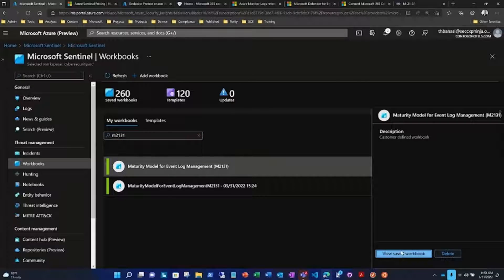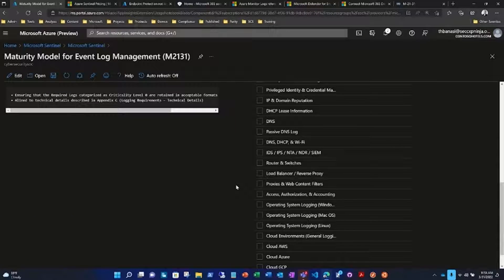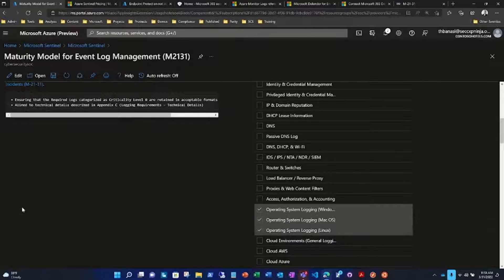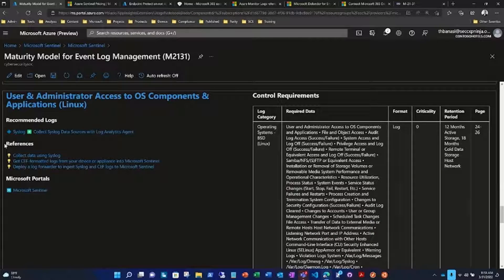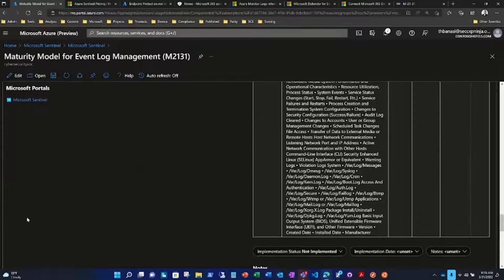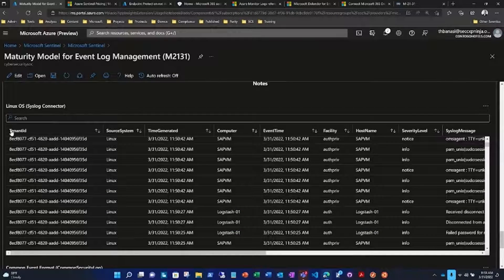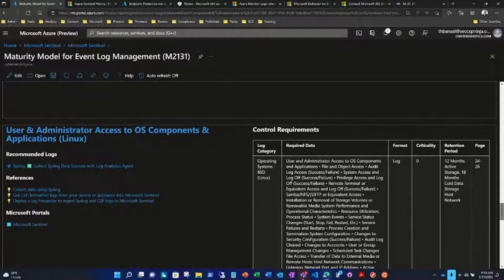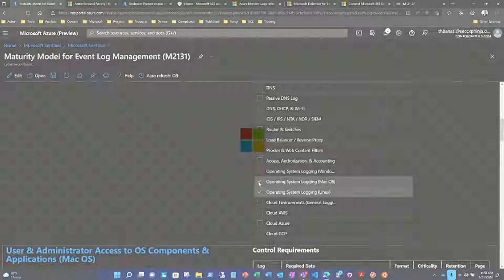How to send Unix OS logs to Microsoft Sentinel [Microsoft Sentinel FAQ]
Question asked during the Microsoft Sentinel Webinar: Modernize Log Management with the Maturity Model for Event Log Management (M-21-31) Solution. WATCH the full webinar.

Presenter(s): TJ Banasik & Lili Davoudian

Description:
Managing the unknown unknowns is a continual challenge for security operations teams. How do you know when you have a monitoring blind spot, and will the threat find it before you do? Security teams must monitor/measure log health, coverage, and maturity. Too often, security teams discover these blind spots after an attack occurs. Investigating security incidents without logs presents significant challenges. Log sources feeding primary SecOps monitoring use cases must have equal or better Service Level Agreements (SLA) than respective use cases. For example, a SecOps monitoring use case for ransomware within 15-minute response SLAs must equal or better log health response as conflicts will greatly reduce response times.

Equally important is coverage across the organization’s portfolio. Understanding log coverage across cloud, multi-cloud, and hybrid networks is challenging. Environments change dynamically and monitoring teams require known baselines of coverage. A SecOps team cannot monitor what they cannot see. If a Security Operations Center only has 85% coverage of endpoints, the remaining assets subset becomes the blind spot.

The third dynamic is measuring maturity of log management. Understanding maturity requires a repeatable framework for evaluation of current posture and granular steps to mature the model for greater coverage and visibility. Recently, the US Government released M-21-31, which requires federal government agencies to mature log event management capabilities to improve the ability to investigate and respond to cloud security attacks. This initiative guides federal agencies to understand log event management and is broken up into four tiers of maturity. We are announcing the Microsoft Sentinel: Maturity Model for Event Log Management (M-21-31) Solution. This solution consists of (1) Workbook, (8) Analytics Rules, (4) Hunting Queries, and (3) Playbooks.